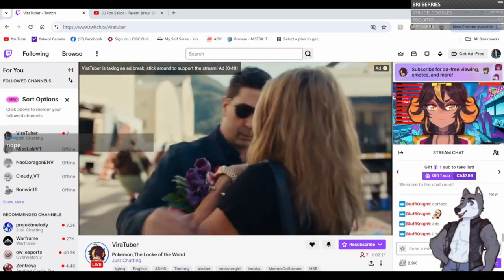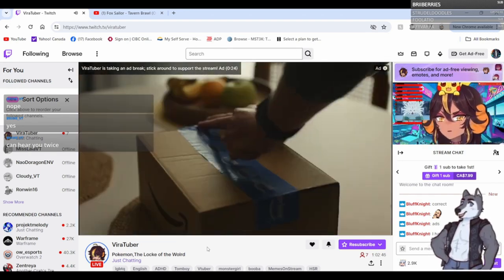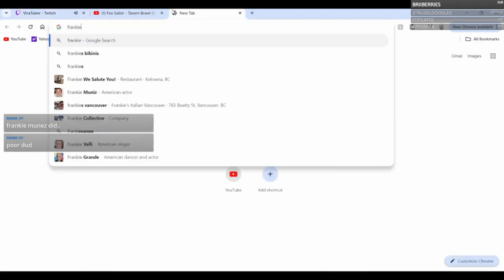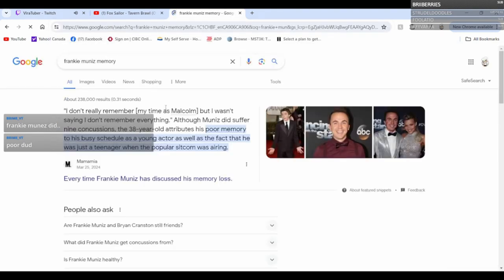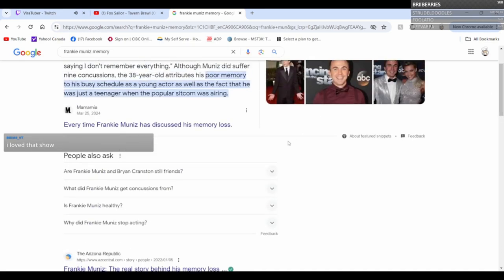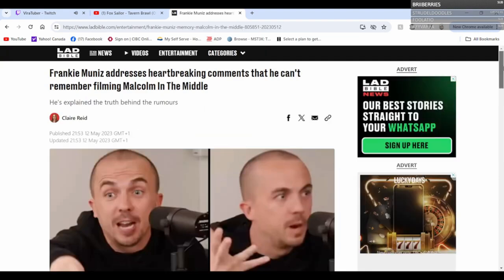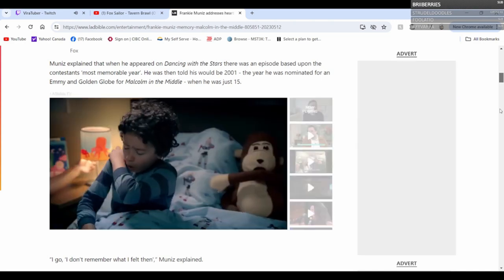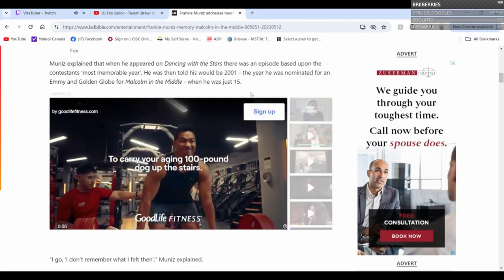Malcolm Doesn't Remember Being in The Middle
This Clip is From SilverDFanng's Twitch Stream Playing Poke MMO with Viratuber.

Can find the full stream on this channel in the full stream playlist.